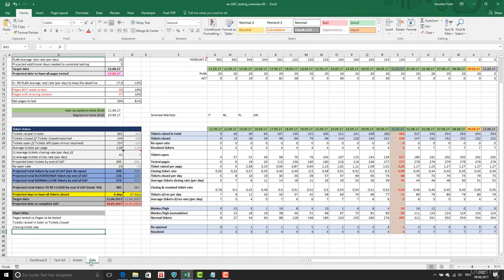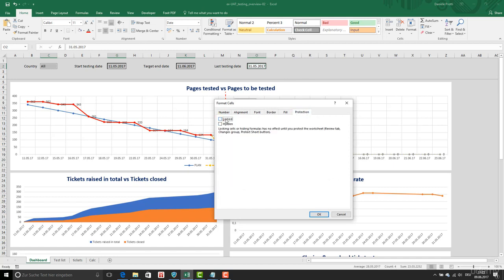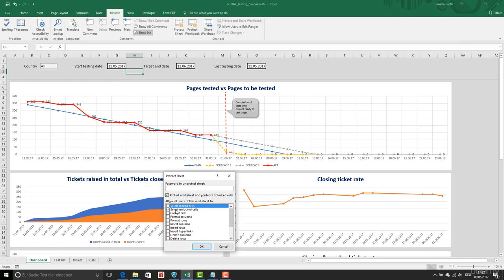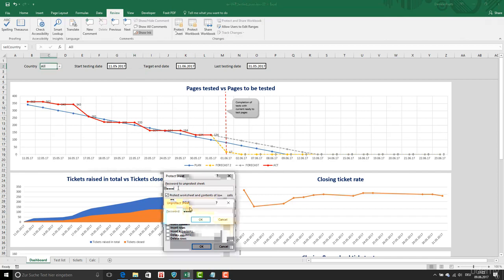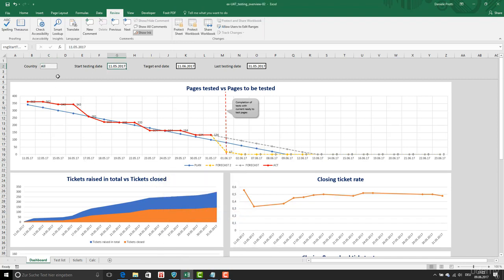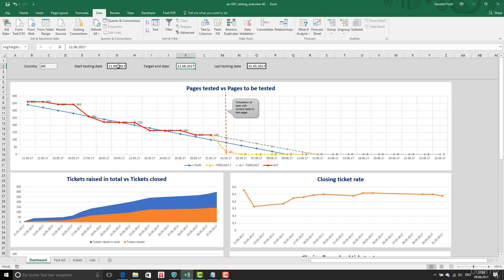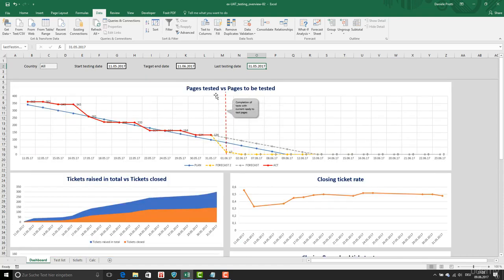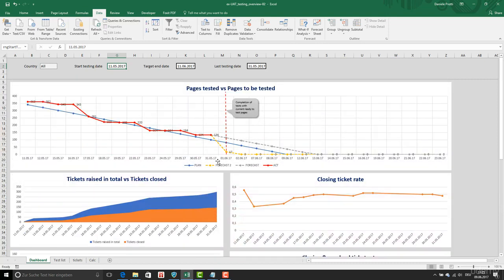Customize the dashboard Part V